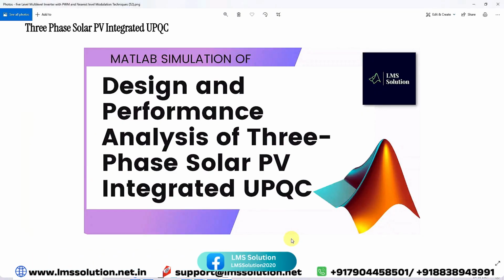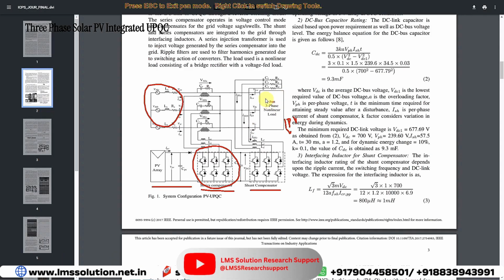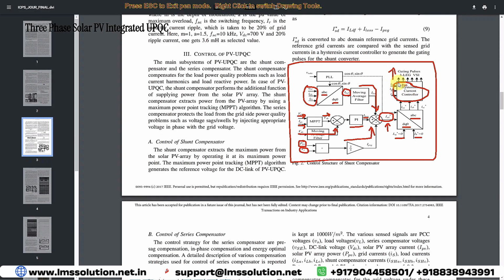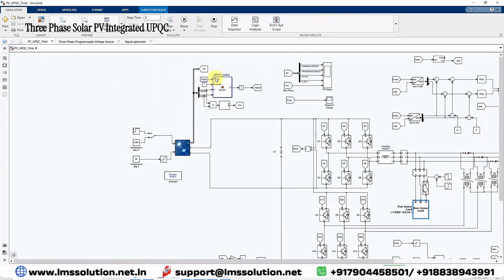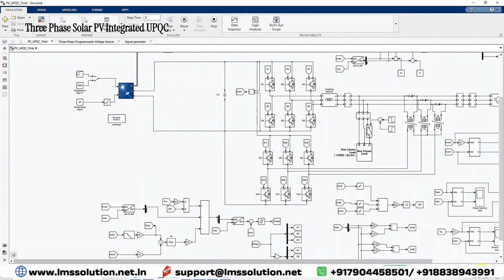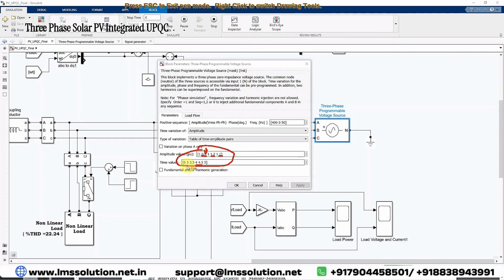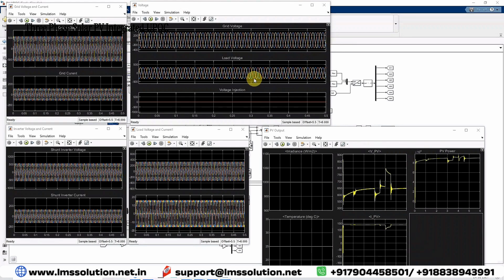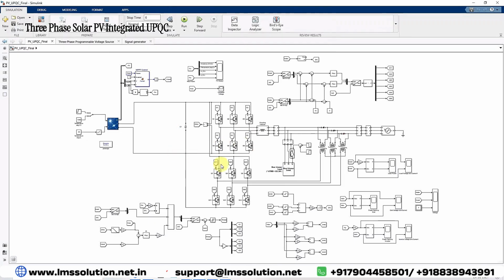MATLAB Simulation of Three Phase Solar PV Integrated UPQC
This simulation demonstrates how UPQC performs voltage sag/swell mitigation, harmonic reduction, source current balancing, unbalanced load correction, and PV power utilization using MATLAB/Simulink.

The complete working architecture—including Series VSC, Shunt VSC, Solar PV Array, MPPT (P&O), d–q Transformation, PI Control, and Hysteresis Current Control—is explained step by step.

How Solar PV is integrated with a Unified Power Quality Conditioner

The role of Series and Shunt VSCs in power quality improvement

MATLAB control logic using dq0 transformation, PI controllers, and hysteresis controllers

How UPQC mitigates voltage sag, voltage swell, non-linear load harmonics & unbalanced conditions

How MPPT (P&O) supplies power to UPQC for dynamic compensation

🎯 Model Specifications

Model Name: Three-Phase Solar PV Integrated UPQC MATLAB/Simulink Model
Software: MATLAB/Simulink 2020–2024
Subsystems Included:

Solar PV Array (Temperature & Irradiance Inputs)

MPPT Controller (Perturb & Observe)

DC Link Capacitor

Shunt Voltage Source Converter (Shunt VSC)

Series Voltage Source Converter (Series VSC)

Series Injection Transformer

Non-Linear Load (Three-phase Diode Bridge RL Load)

Unbalanced Load with Circuit Breaker

dq0 Transformation Logic

PI Controller + Hysteresis Current Controller

Power Quality Events Generator (Sag/Swell/Unbalance)

⭐ Key Points
Three-Phase Solar PV-Integrated UPQC architecture explained with full control logic

Series & Shunt VSC operation for sag, swell, harmonics & unbalanced load mitigation

MPPT-based DC-link control supplying UPQC using solar PV power

Complete MATLAB/Simulink model with dq0 control, PI controllers & hysteresis current control

Test conditions: sag (0.8 p.u), swell (1.2 p.u), nonlinear load (THD ~22%), unbalanced load (breaker logic)

Shows how UPQC maintains sinusoidal source current & 1 p.u load voltage

Research-grade model suitable for IEEE/Springer/Elsevier journal papers

project eee
matlab projects
phd projects